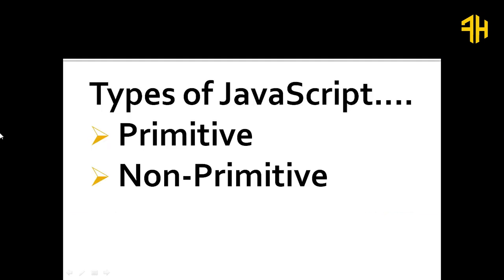What Is JavaScript? A Beginner's Guide to Understanding JavaScript Programming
Welcome to my YouTube video, where I will take you on a journey understand what JavaScript is and how it works. JavaScript is a widely used programming language that adds interactivity to websites and applications.

In this beginner-friendly guide, I will cover the basics of JavaScript programming, including variables, data types, functions, loops, and more.

Throughout the video, I will demonstrate real-life examples and provide clear explanations to ensure a solid grasp of JavaScript fundamentals. Whether you're a newbie to coding or have some experience with other programming languages, this video will provide you with a foundation to dive into JavaScript development.

Functions and Methodology

Join me in this insightful video to demystify JavaScript programming and unlock its potential in your projects.